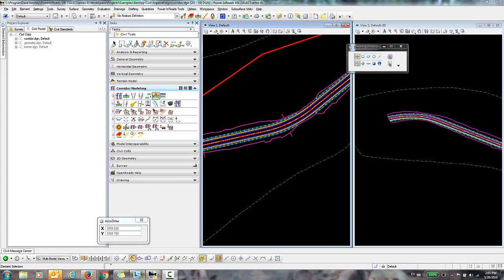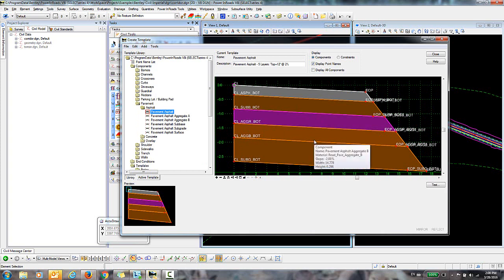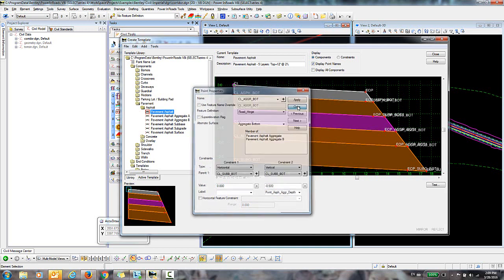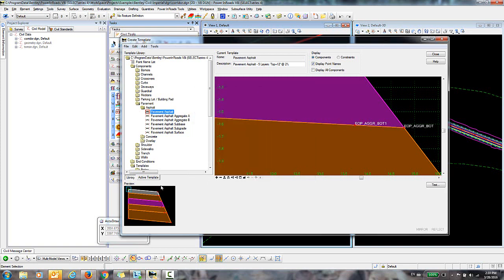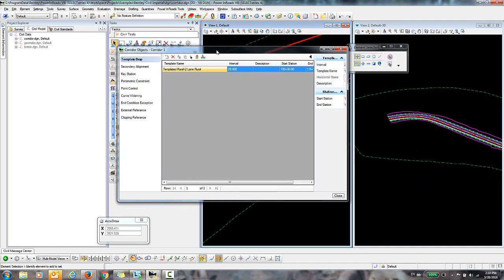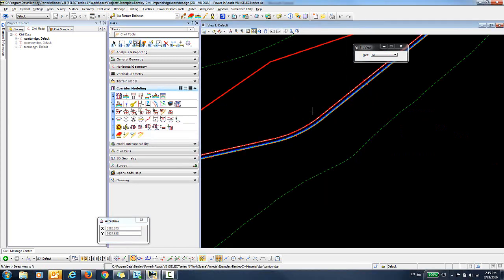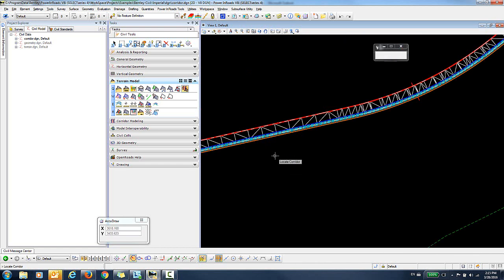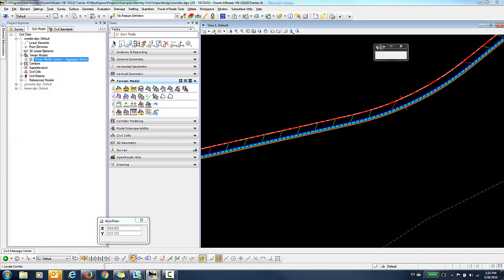Create Corridor Alternate Surface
This video demonstrates how to create alternate surfaces from template points.